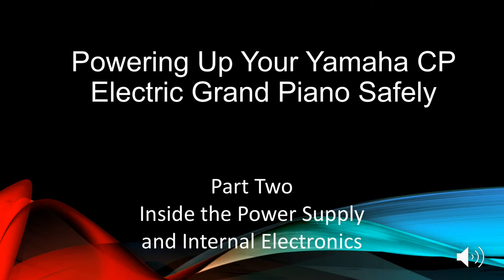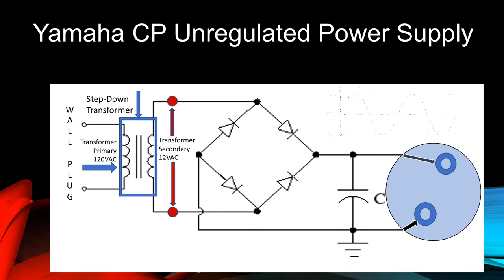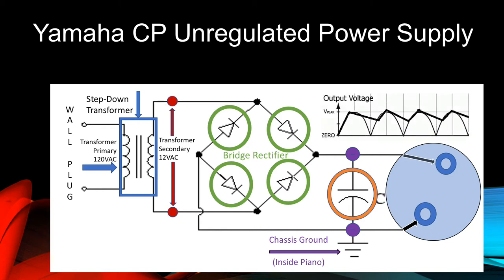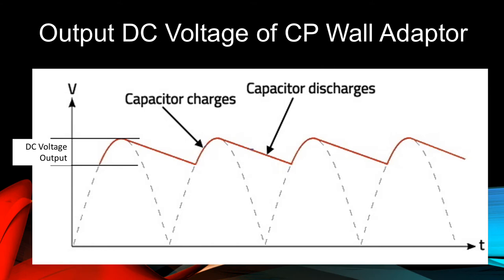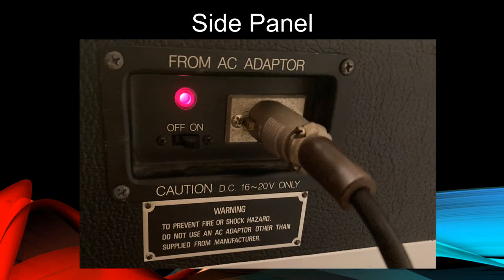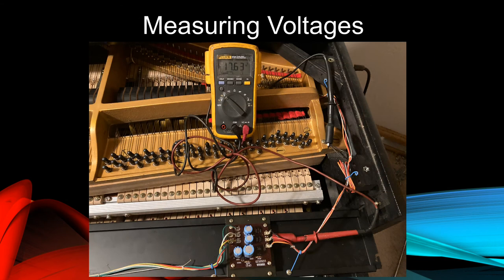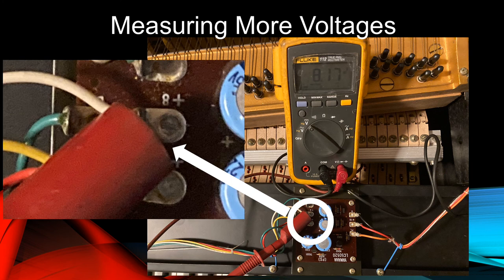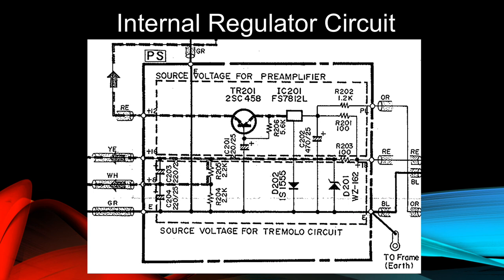Powering Up Your Yamaha CP Electric Grand Piano Safely: Part Two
This video is the second part of a deep-dive into powering up your Yamaha CP Electric Grand Piano safely. We'll cover the exact workings of the external power adaptor as well as the electric grand's internal wiring. We'll measure the voltages created by the internal regulator circuit board and show you how it all works to power up the piano. Everything is presented in a simple, clear, and easy-to-understand format. No prior technical knowledge is required.